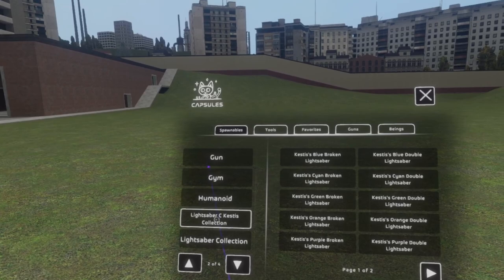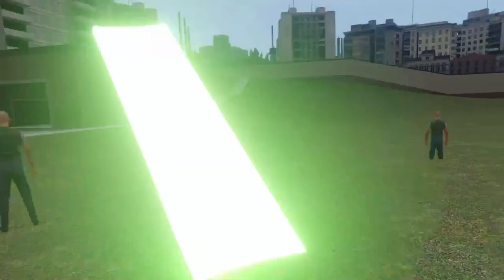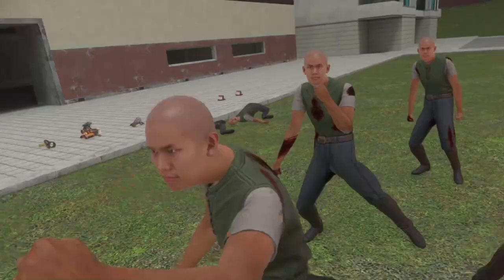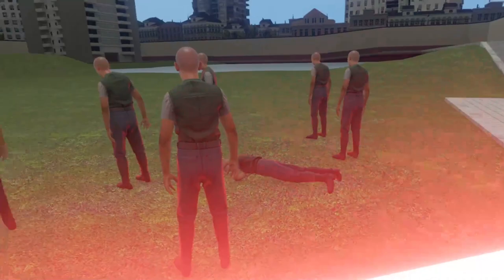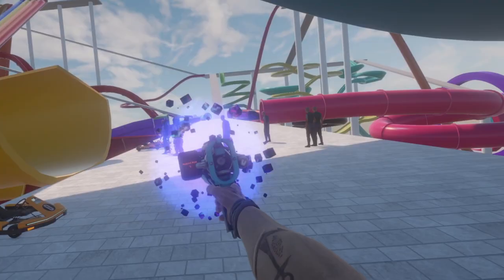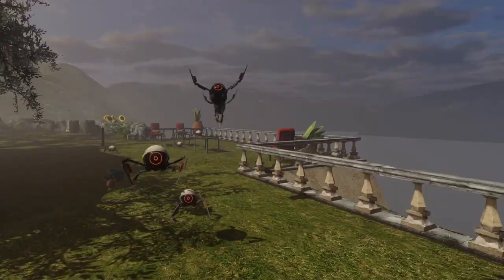BONELAB Mods have gone too far…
We're back on Bonelab to check out more mods, such as Star Wars Lightsabers, A waterpark, Nerf guns and more!